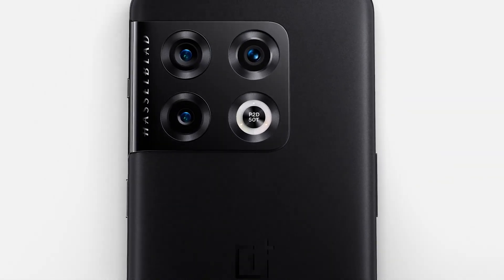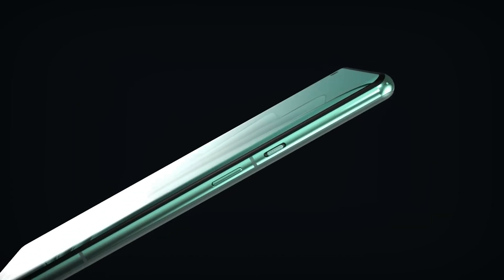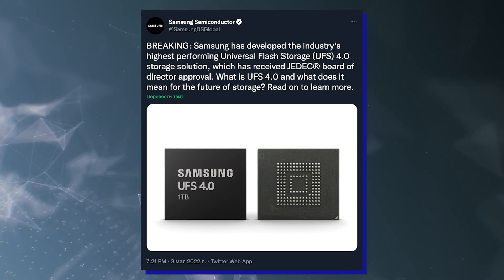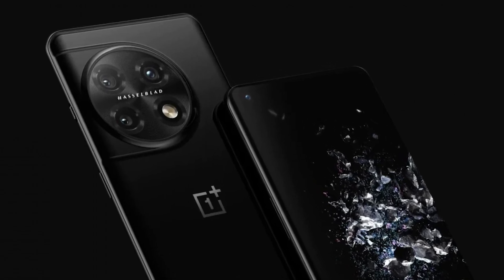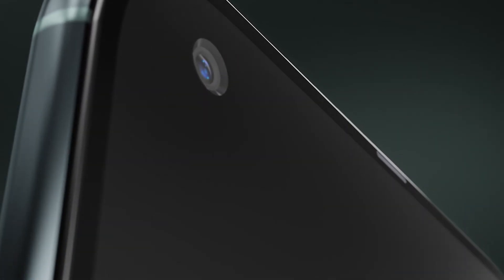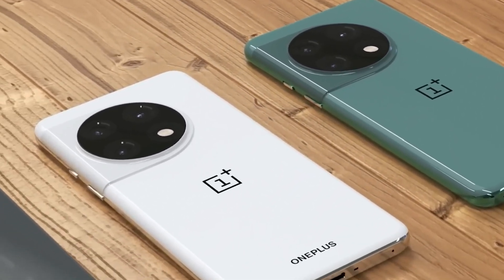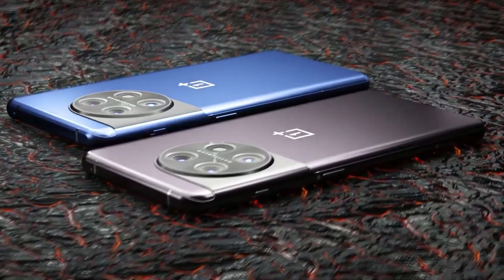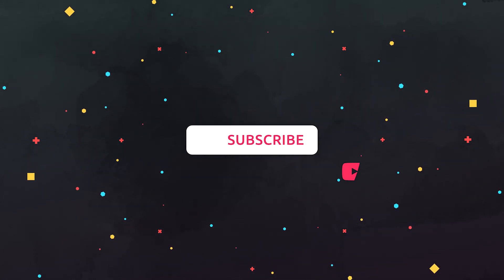OnePlus 11 - The PERFECT ONEPLUS? Specs, Release Date and Price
OnePlus 11 is moving upmarket with a ceramic body built on a metal frame. It has been confirmed that it will use the Snapdragon 8 Gen 2 chipset paired with a generous 16GB of RAM and the latest UFS 4.0 storage.